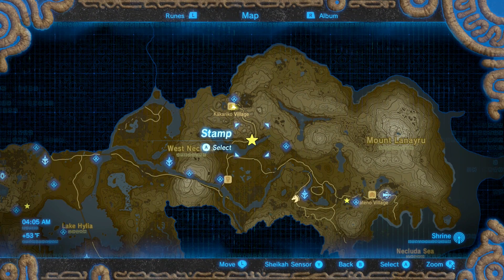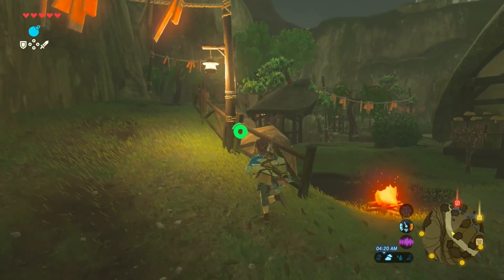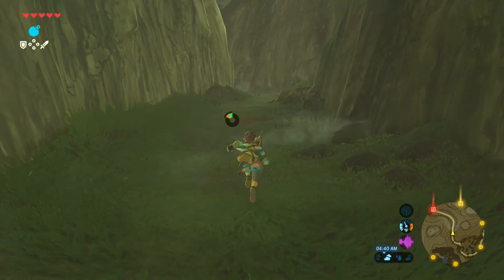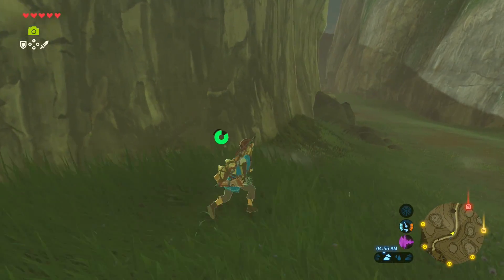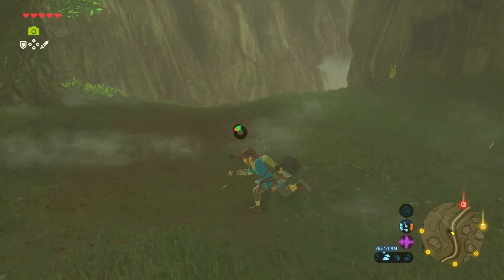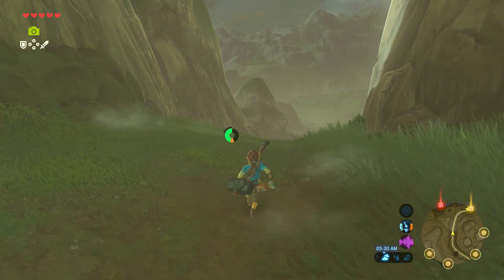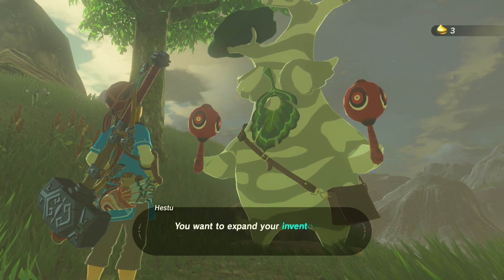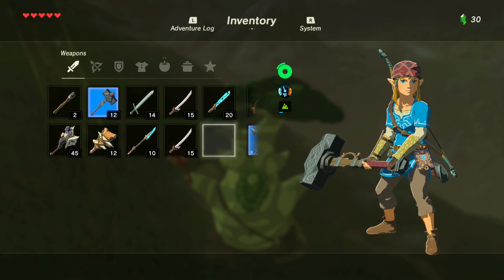Zelda: Breath of the Wild Walkthrough Part 25 - More Korok Expansion